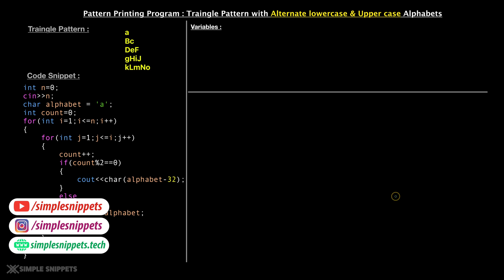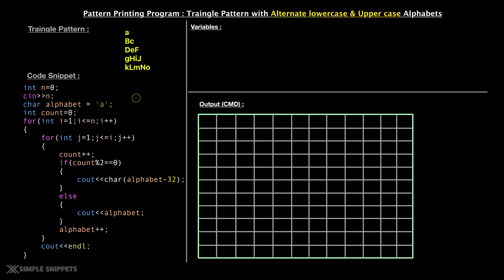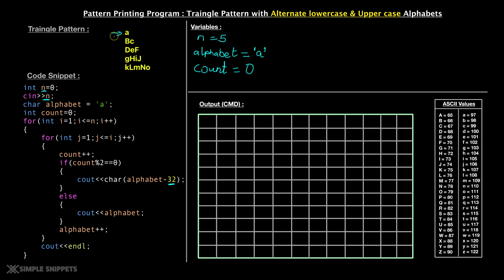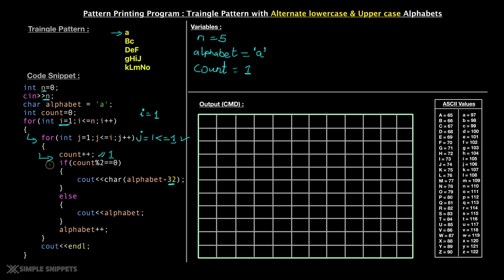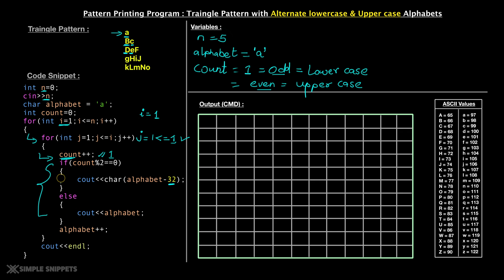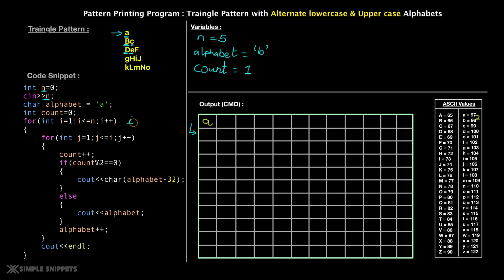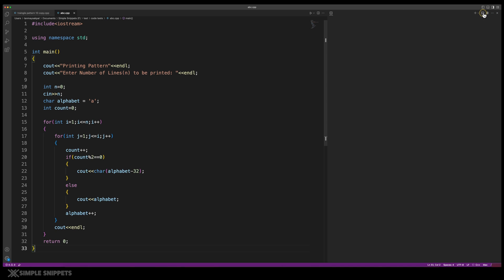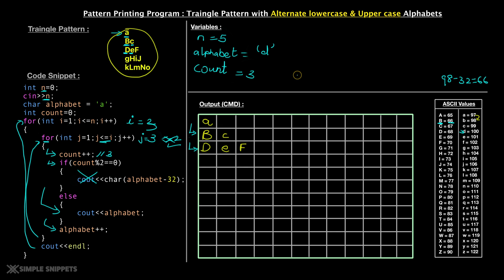Traingle Pattern Printing with Alternate Lower-case & Upper-case Alphabets (With C++ Code)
In this tutorial we will understand how to print a triangle pattern with alphabets. The catch is that these alphabets are to be printed in lower-case and upper-case alternately.
Full Code & Other resources -
Timecodes -
0:00 Pattern Overview
2:38 Dry Running
15:34 Practical Program